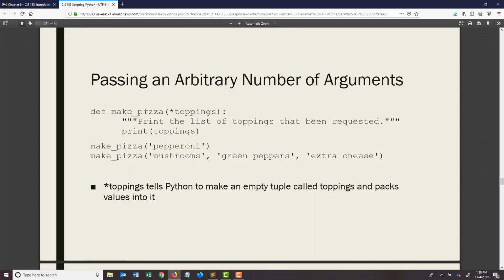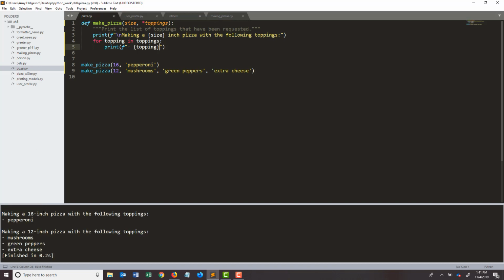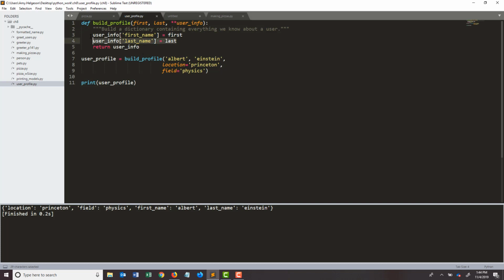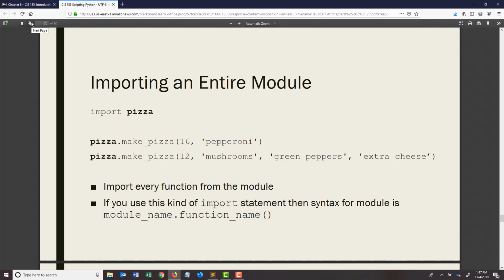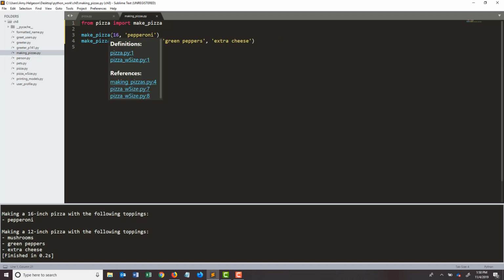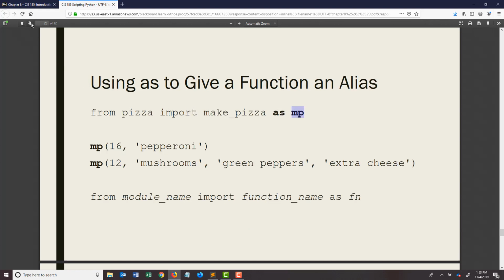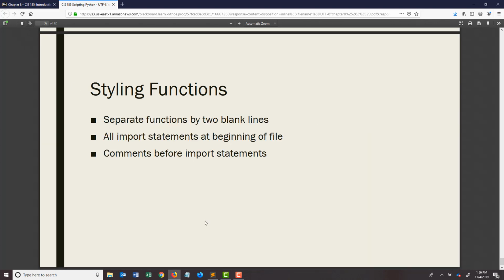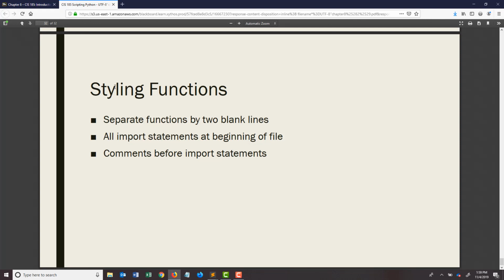Chapter 8 p. 147-155